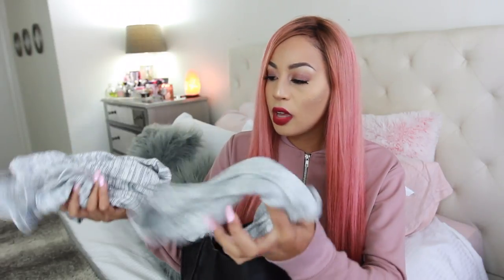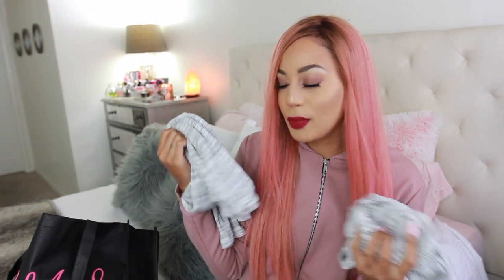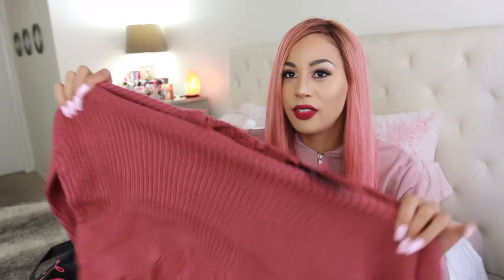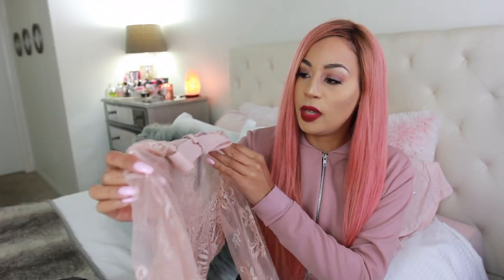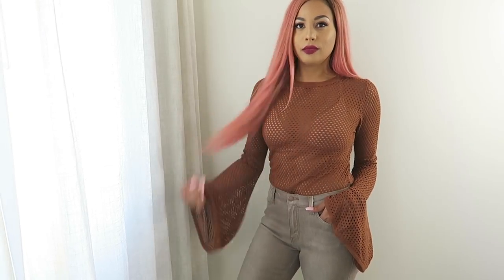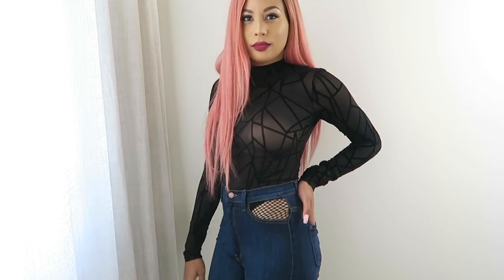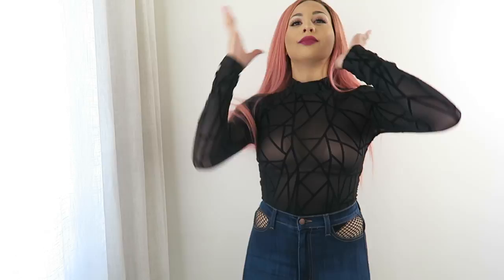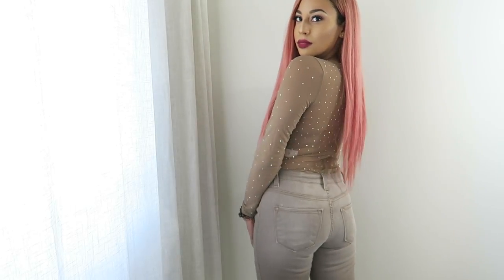Fall Try On Haul + Review | HotMiamiStyles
I am SO excited for fall OMG! In honor... I have my first of many fall fashion hauls!

What I use to Film My Videos:
Vlogging Camera // Canon G7 x
Cannon 60D
Canon 16-35mm Lens
Canon 24-70mm Lens
Rode Mic

Thank you dolls SO much for watching! I luh you lots! XOXO